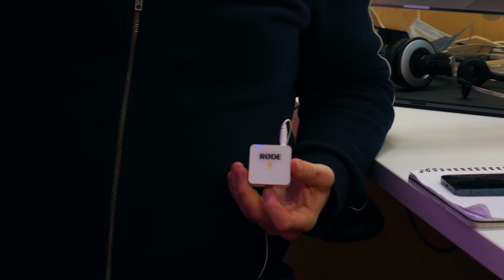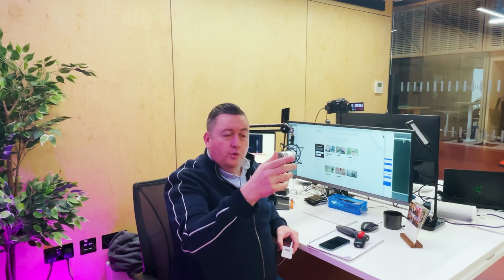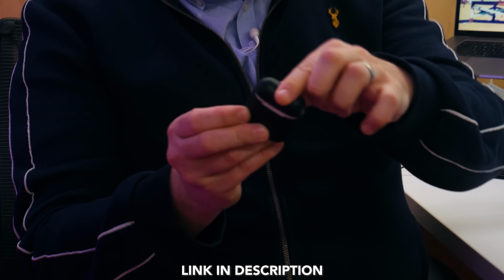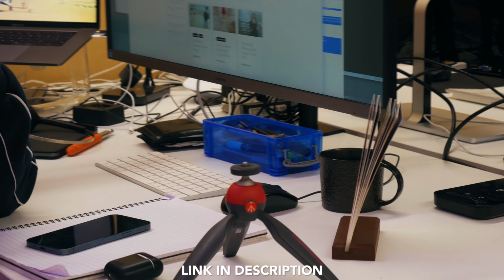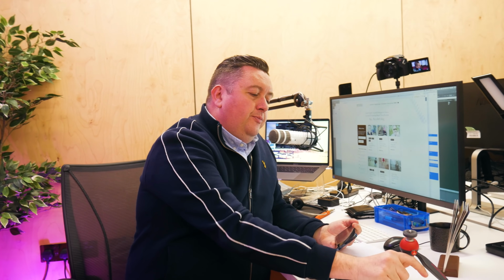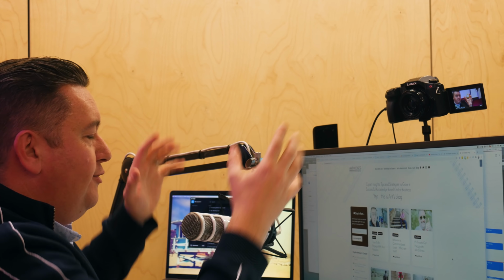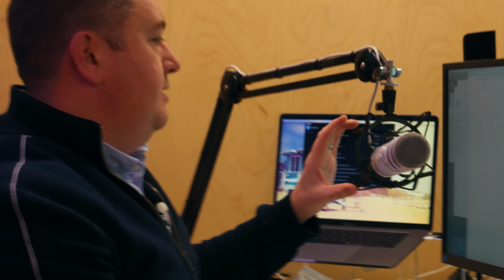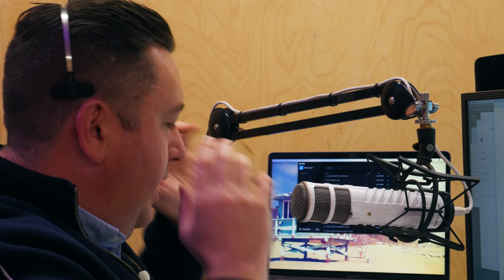What is the best kit to start creating content?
The best kit to start using for your social media, for your online courses, and for YouTube is the stuff you have right now. If you have a smartphone smart device, if you've got a computer, if you've got a camera, then these things that you probably already got are going to be good enough for you to make a start. A lot of people get hung up on what's the best kit to buy. I'm just going to walk you through some of the kits that I've got. I will drop some recommendations for you too.

Ask me any questions in the comments too

How do you build an online business? Get the strategies from my Academy and use the best business system.